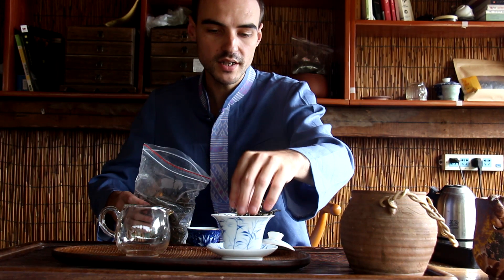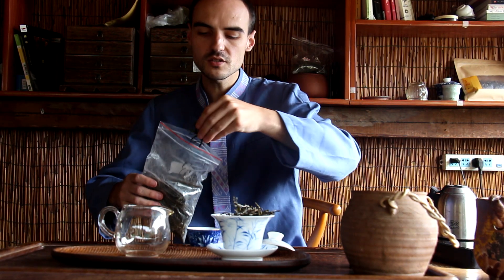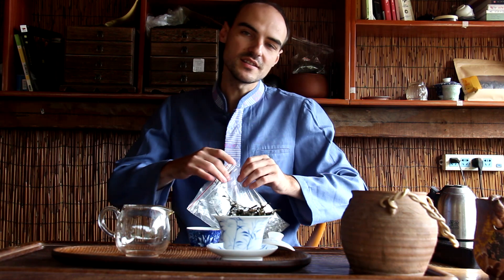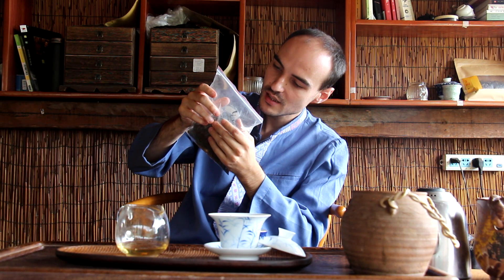Is the 'terroir' concept relevant to Pu-erh tea? Varietals, geography and the taste of Pu-erh tea.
Is pu-erh tea made from the same varietal?
How does altitude influence the taste of pu-erh tea?
Does geographic proximity mean similar teas?

Pu-erh tea is often marketed as a product tied to a specific mountain. Just like in wine, the origin of the leaves is seen as critical to determine the characteristics of tea. In this video, I discuss a few aspects of the 'terroir' construction and how relevant it is to the pu-erh tea industry.